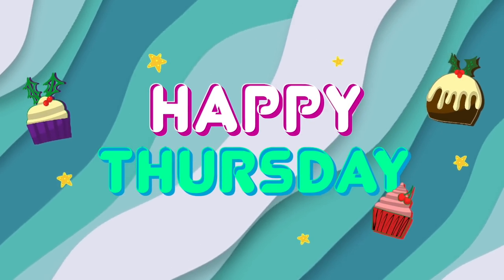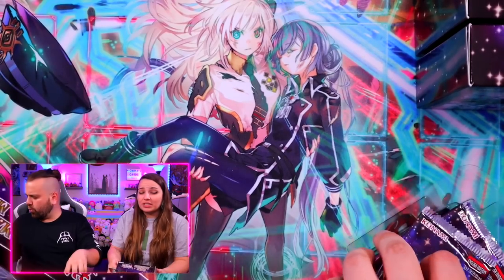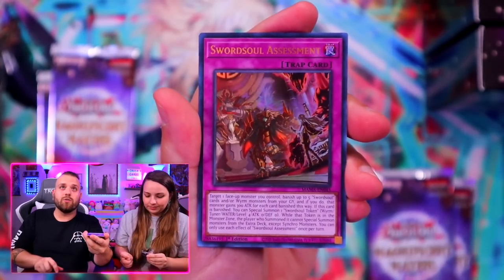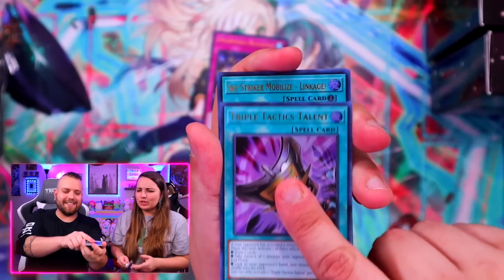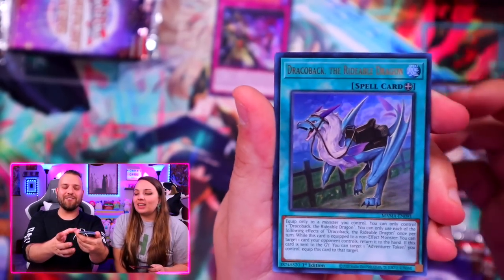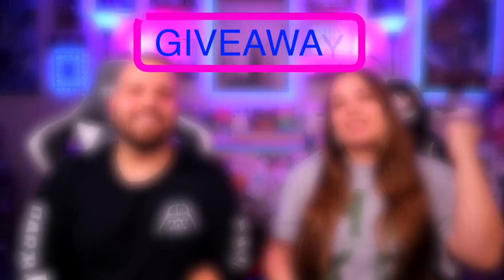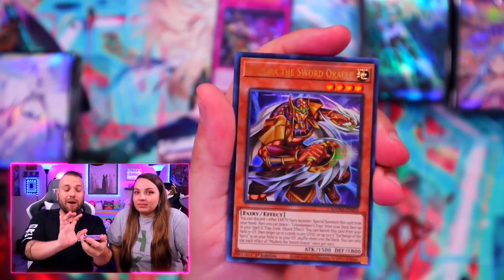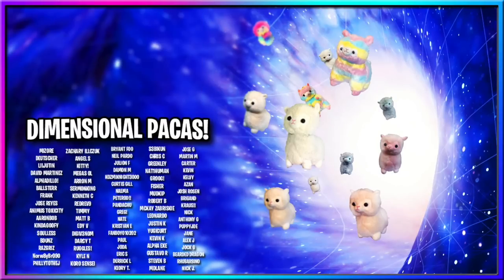YUGIOH WILL NEVER BE THE SAME! | MAGNIFICENT MAVENS OPENING + GIVEAWAY!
🌟GET ALL YOUR YU-GI-OH PRODUCTS FROM BIG 3 DEALS!!🌟

 ~ Codes May Be Case Sensitive ~